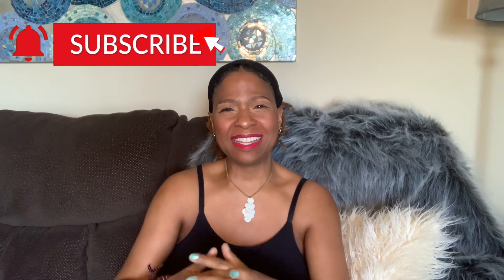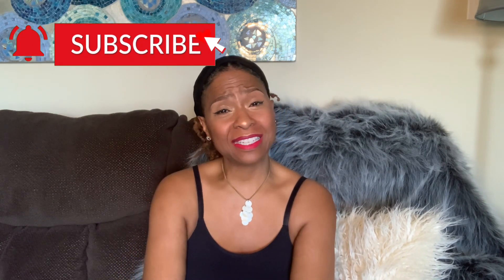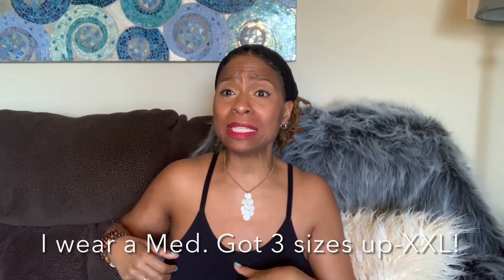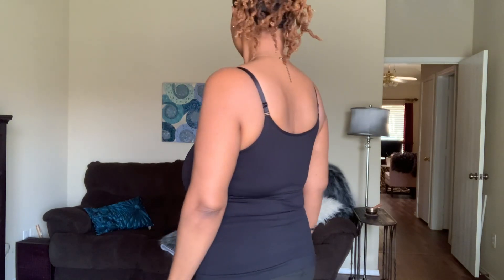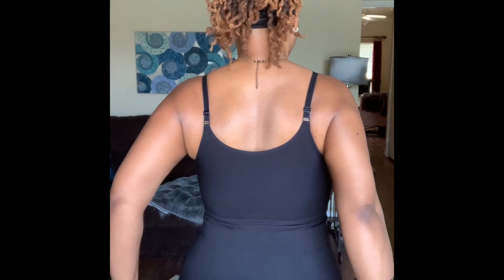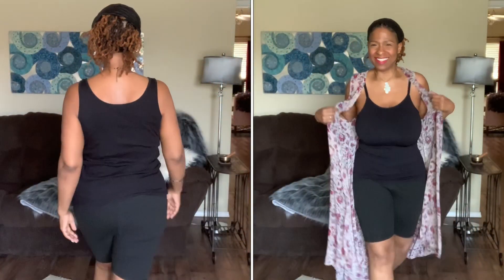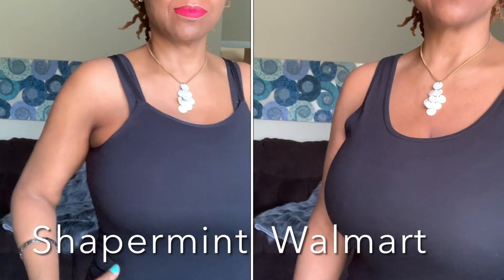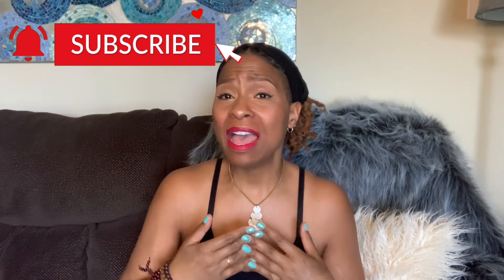Shapermint Tank Review! For Those With Big “Girls”!😛🥳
Hey, y’all! 🥰Do you carry big “girls” around with you, everywhere you go? Do you have dark marks and deep indentations on your shoulders from your bra carrying your heavy load? Well, Shapermint may be a decent option for you!